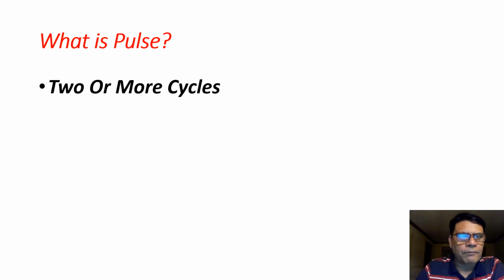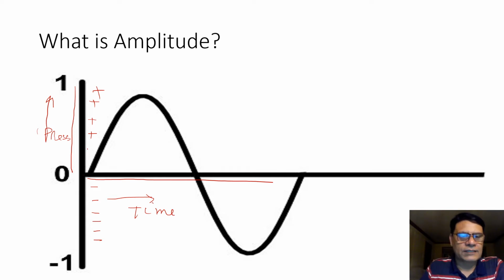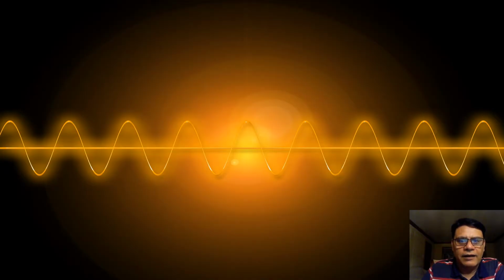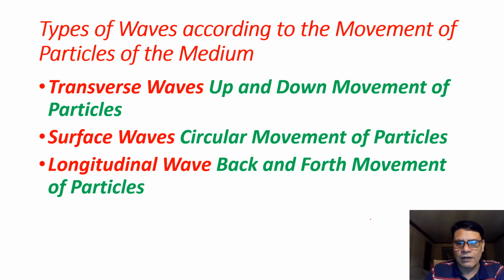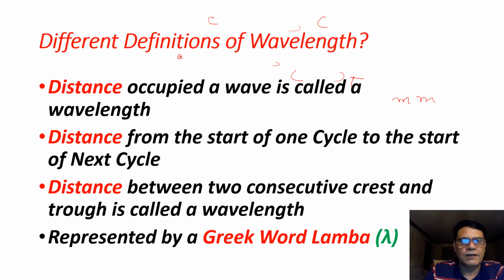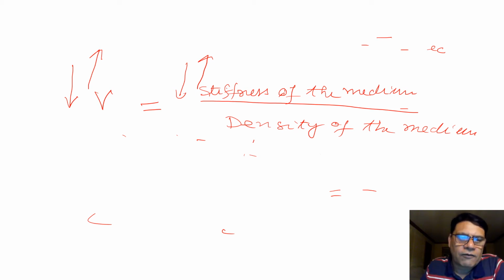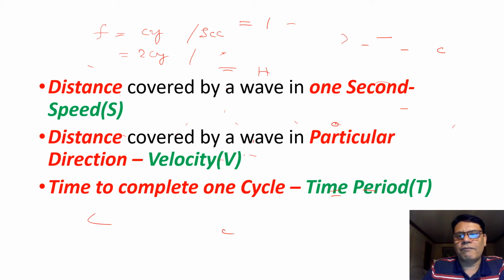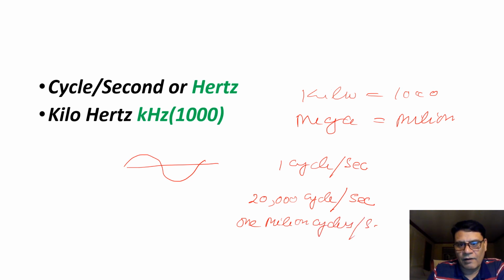Wave and Pulse